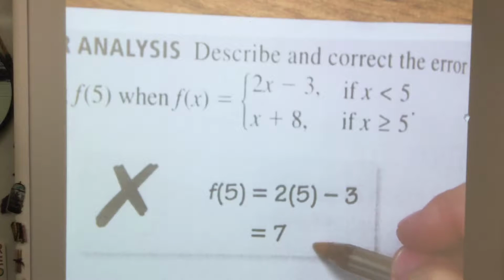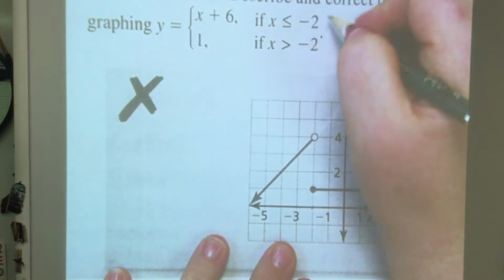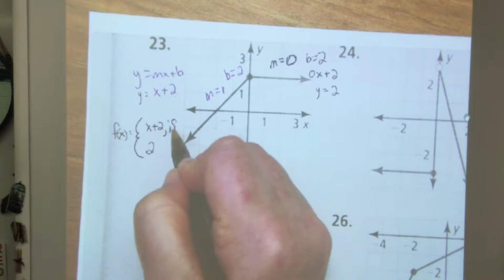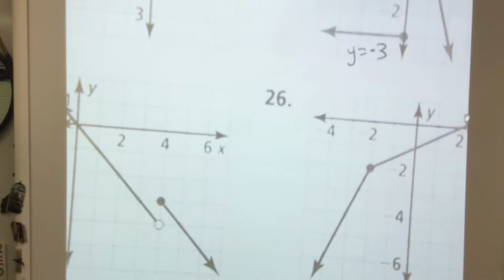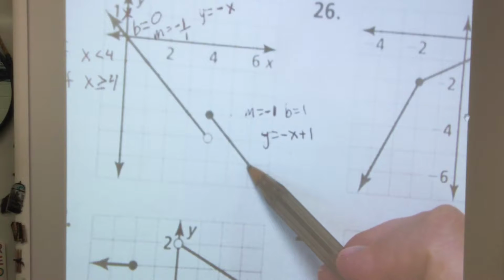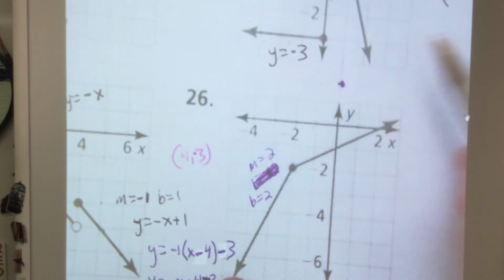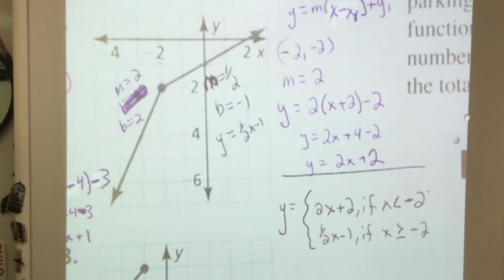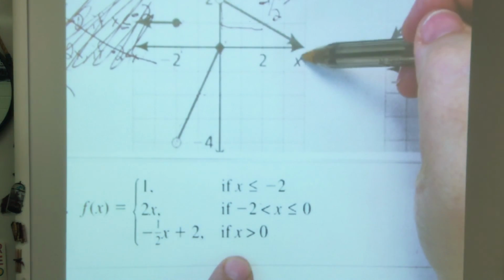M2 pg 17